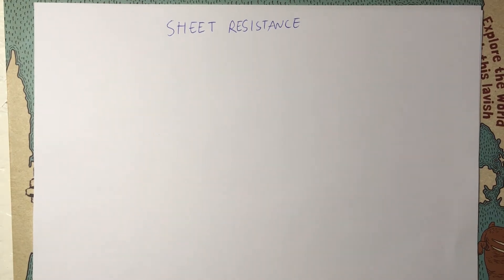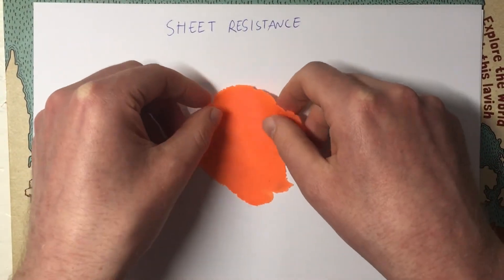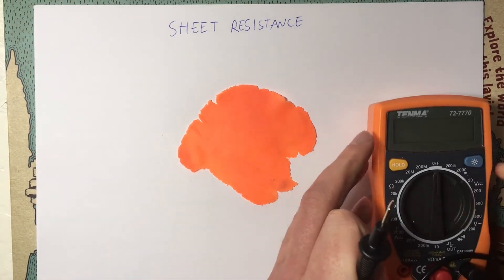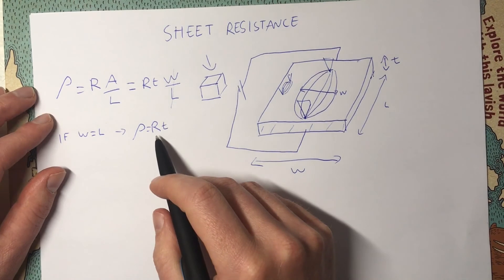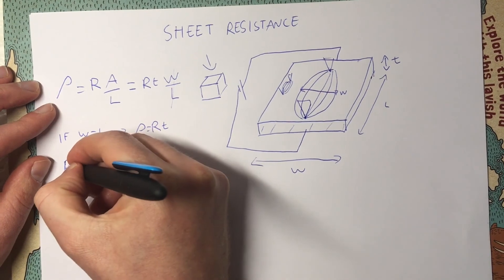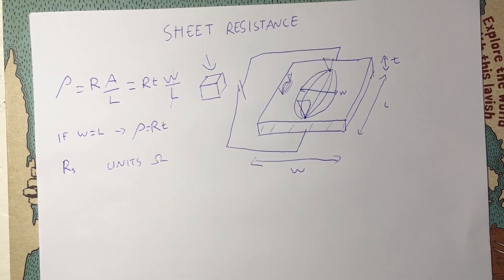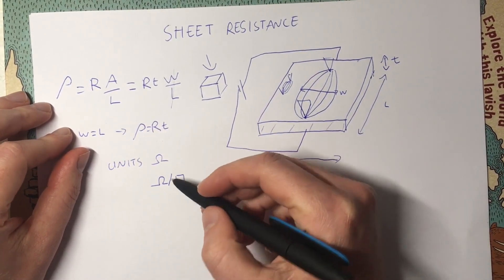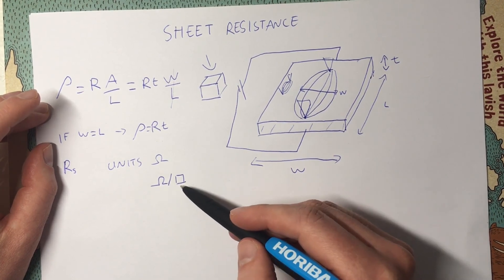Sheet resistance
University of Salford Physics